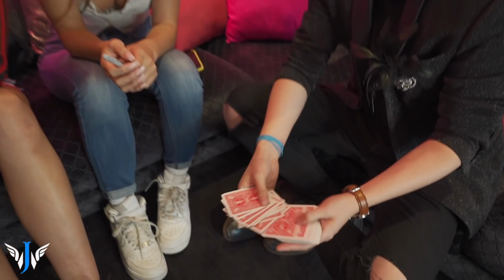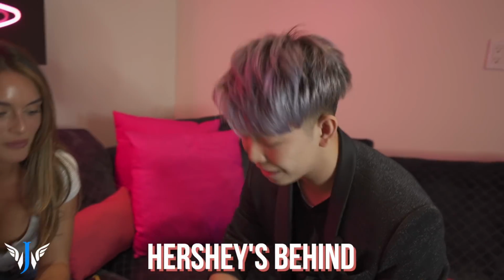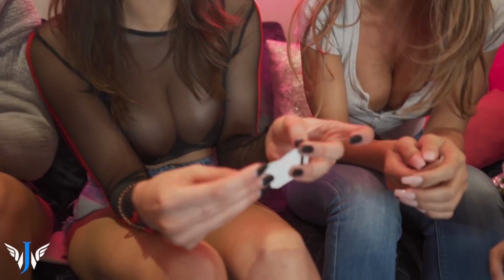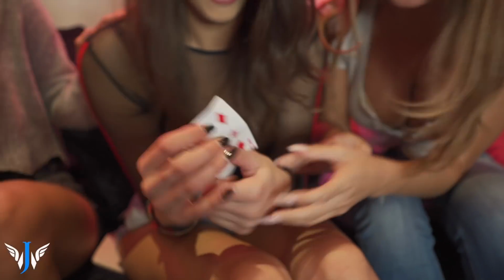Romantic Magic with Instagram Goddess Julia Rose, Katie Bell and Abby Wetherington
Happy Valentine's Day everyone!! Today I am performing for Instagram Goddess Julia Rose, Katie Bell, and Abby Wetherington!! See what kind of crazy magic I did for them up close in person at Shagmag's headquarter!

Video Credit: @jaysonk0312

My Camera Equipment:
Main camera
Vlog camera
Wide lens
Long lens
LAV mic
Memory card

This video is about (Valentine's Day Magic with Instagram Goddess Julia Rose, Katie Bell and Abby Wetherington)